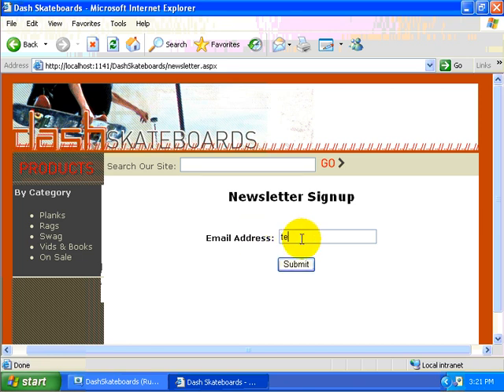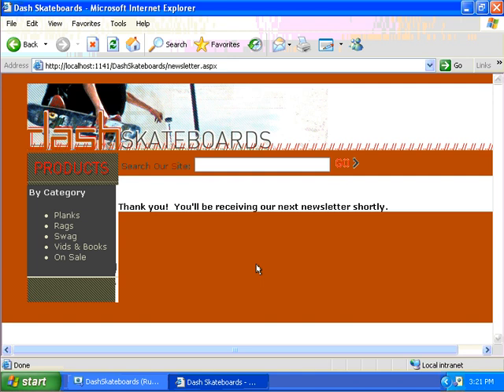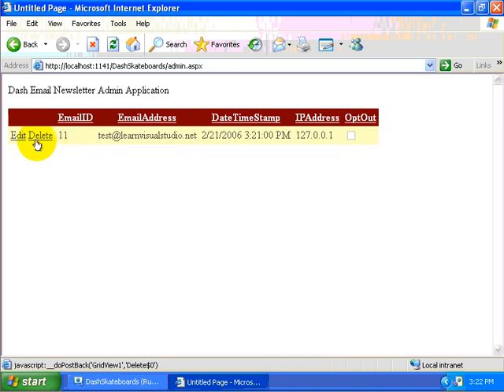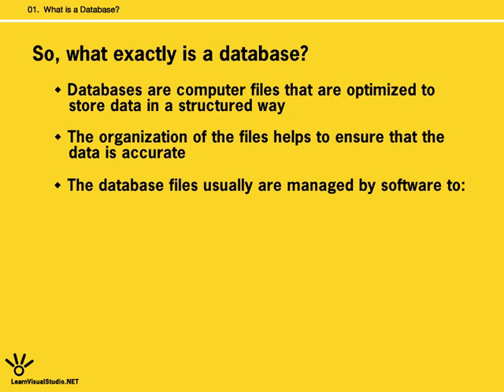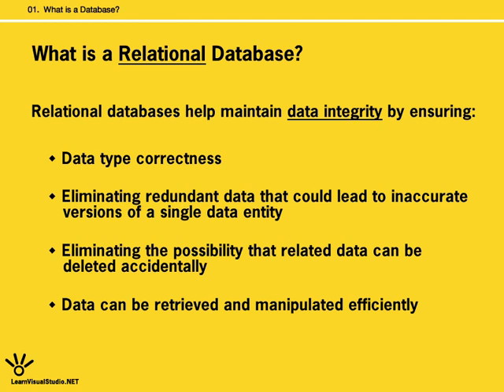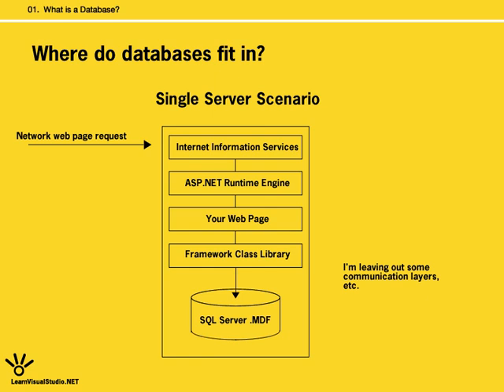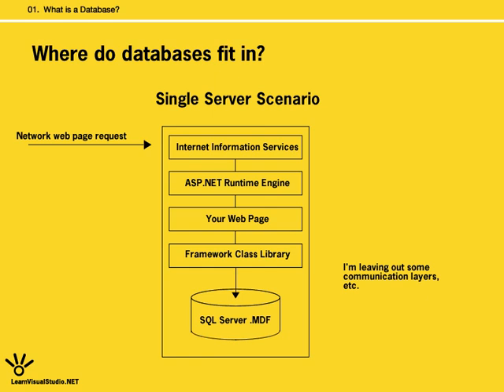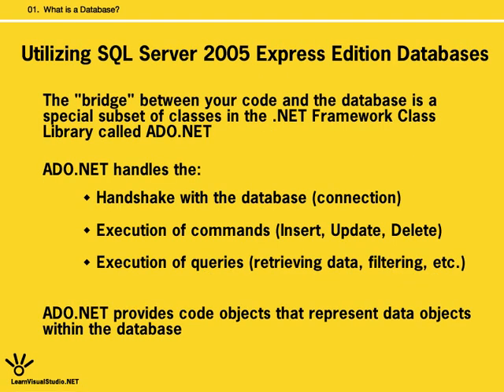sql 01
Lesson 1:  What is a database?
This introduction covers the questions and terminology SQL Server beginners need to create and manage databases, such as: What is a SQL Server database? How is a SQL Server database different from an Excel spreadsheet? What do SQL Server databases do in my Web site or software applications? What's SQL Server Express' relation to Visual Studio Express? What do terms like "ADO.NET" mean?